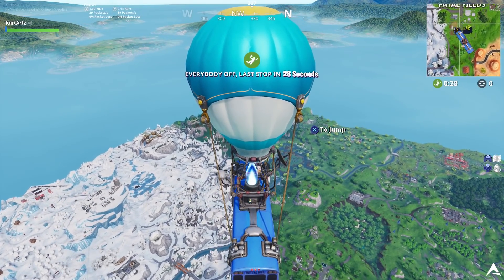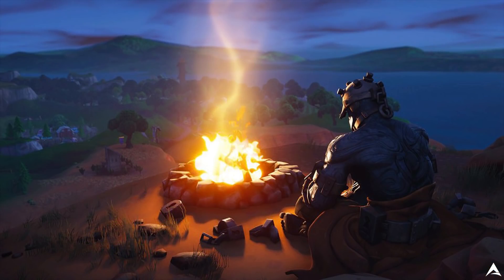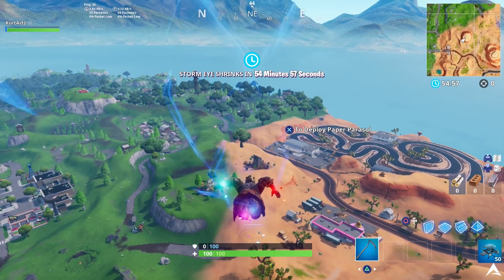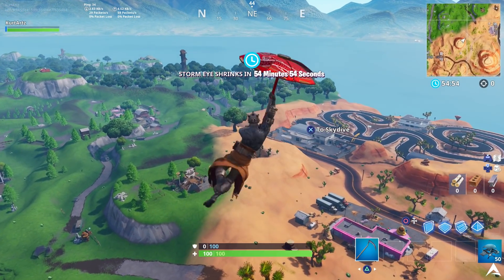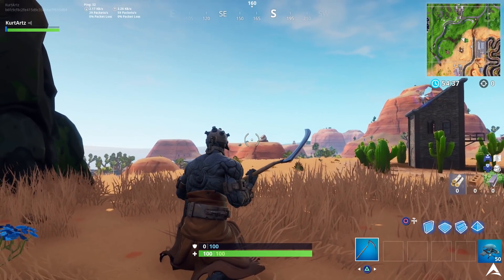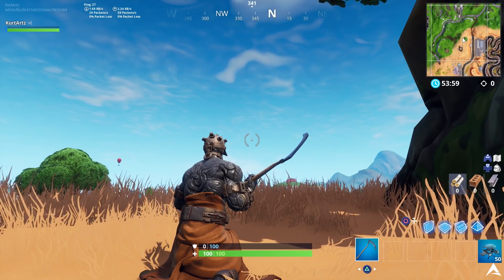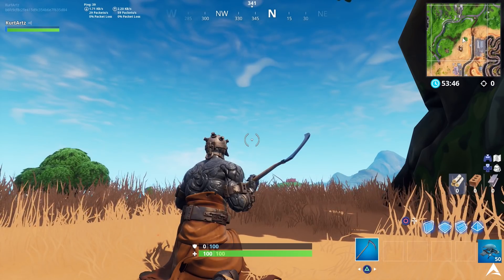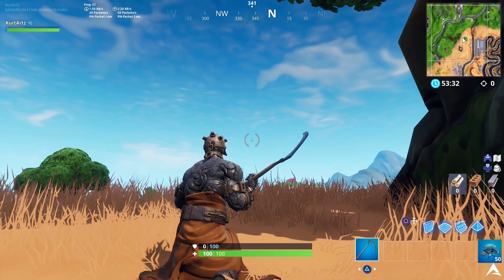SECRET BANNER ICON! Week 10 Snowfall Challenges (Fortnite Season 7)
► STAY UPDATED!